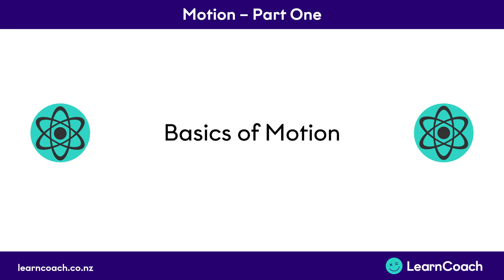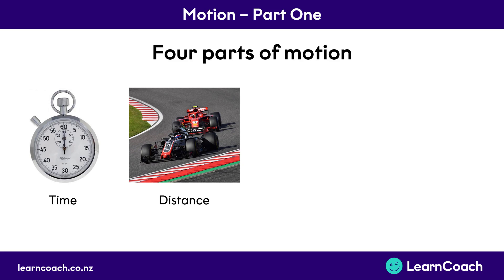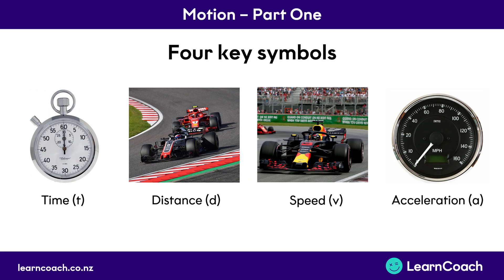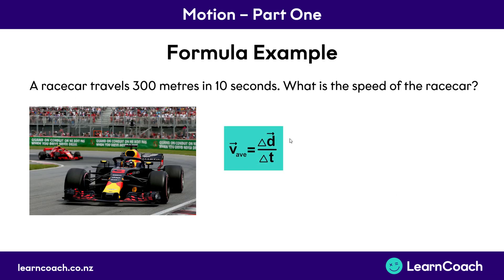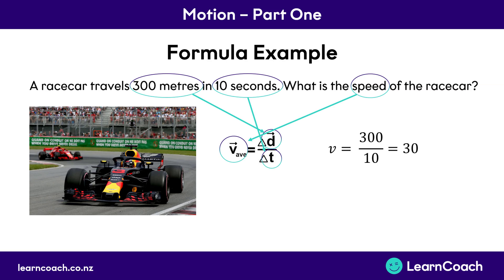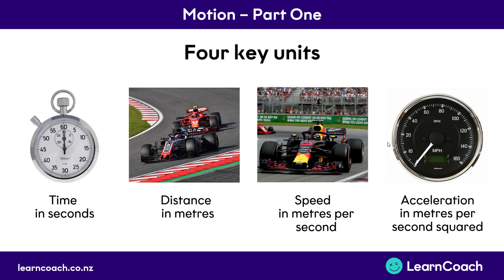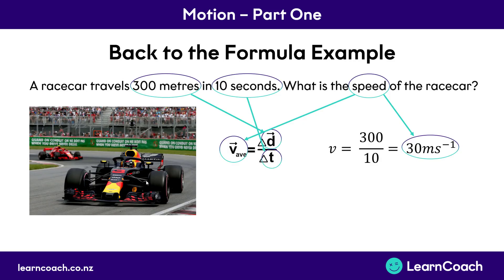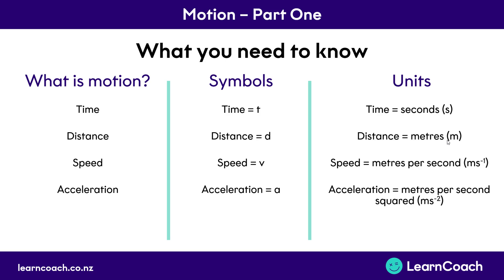NCEA Science Level 1 Mechanics: Basics of Motion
The teaching videos and questions in this playlist are designed to prepare you for the Level 1 Science external exam. In the Mechanics standard you should understand the following skills: Distance Time Graphs, Velocity Time Graphs, Calculating Force, How Forces Interact, Weight vs Mass, Calculating Weight Force, Golden Rule of Energy, Calculating Kinetic Energy , Calculating Gravitational Potential Energy, Calculating Work, Calculating Power, Work vs Power, Calculating Pressure, Calculating Velocity, Calculating Potential Energy, Pressure + Surface Area, and Calculating Acceleration.